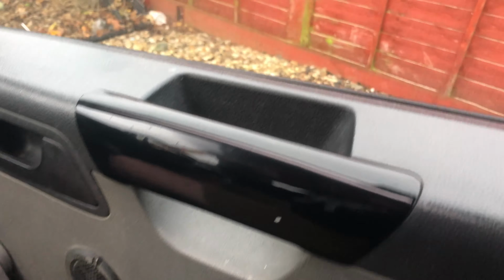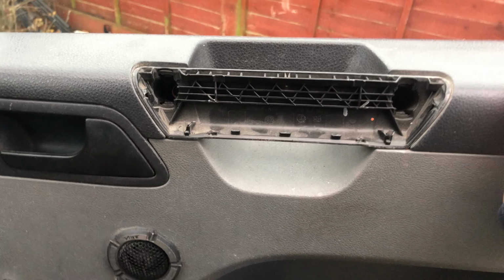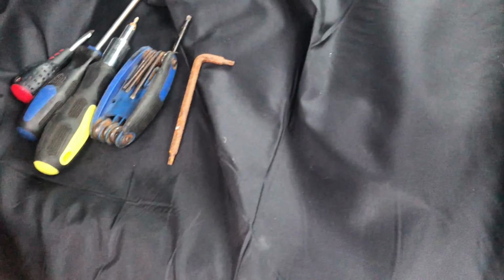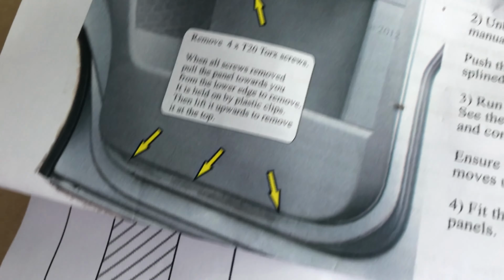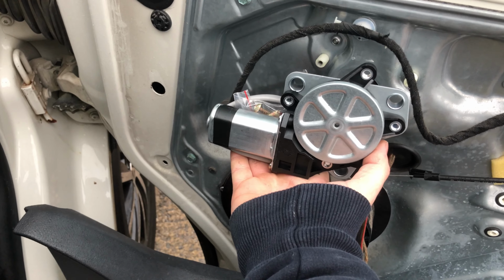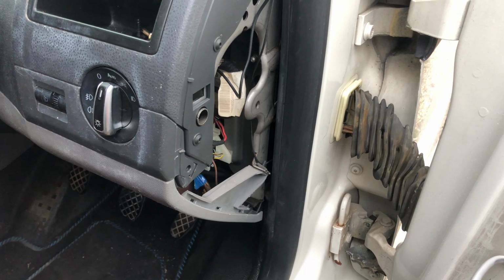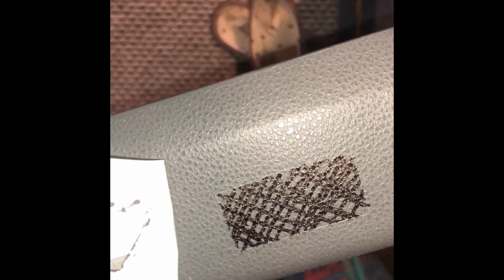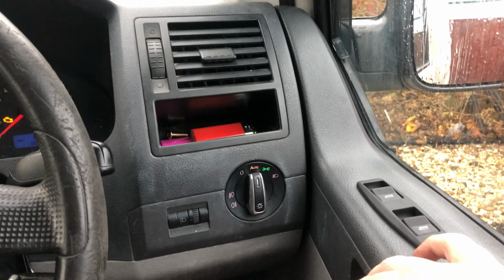Fitting Electric Windows In My T5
Seeing as my van didn’t come with electric windows from the factory as it’s only a start line today was the day that changed